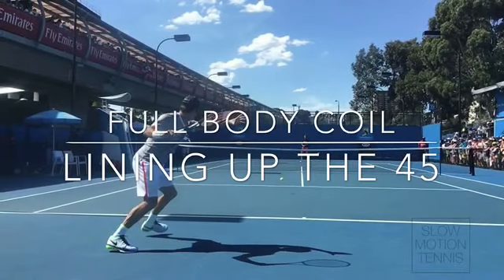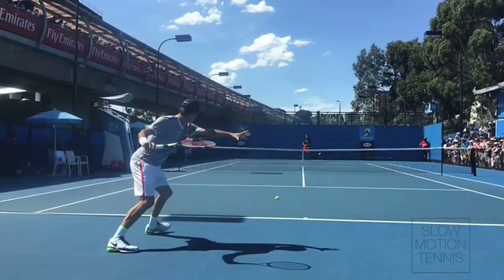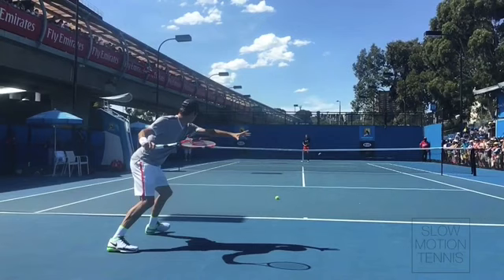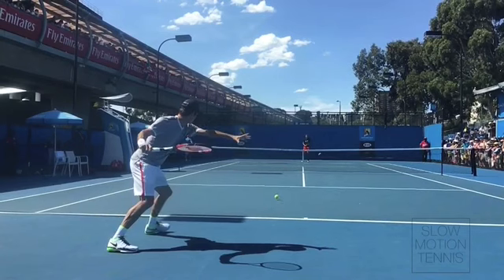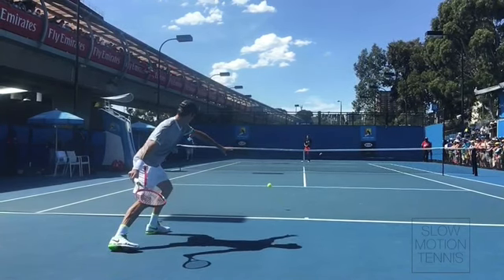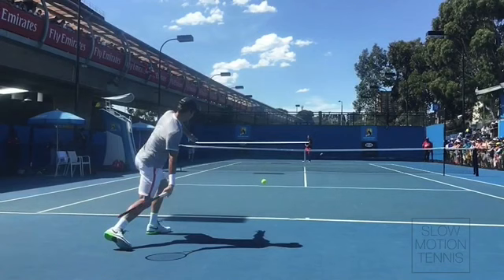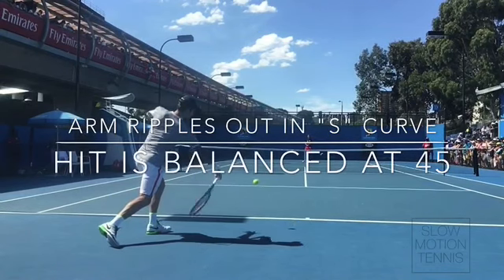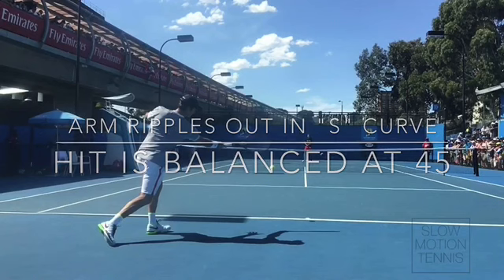Pro Analysis by Jack: The Roger Federer Forehand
We can all learn a thing or two from the pro's, especially Mr. Grand Slam King himself Roger Federer!

No one makes the game look easier, and there's a reason for this...

Check out this video to learn the SECRETS Roger uses and that Jack knows all too well in order to take your forehand (and game) to the next level!